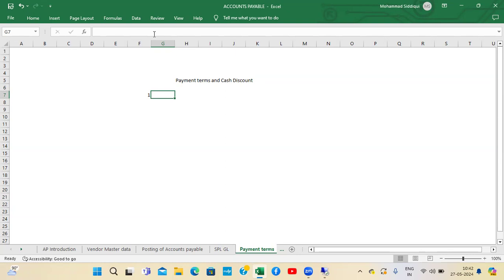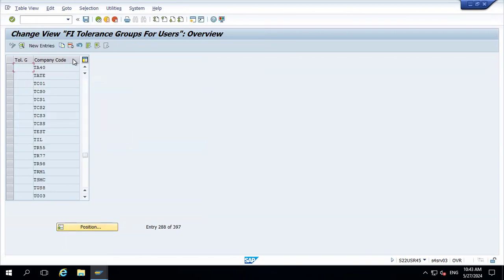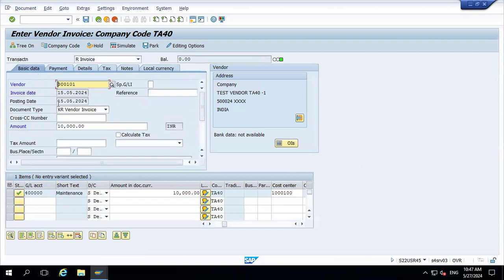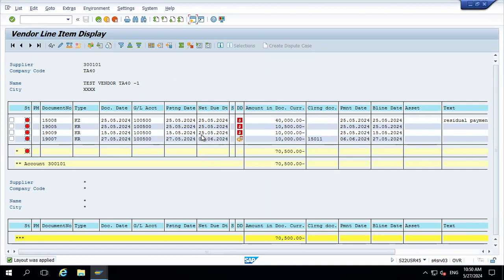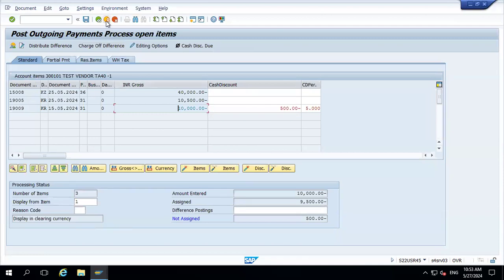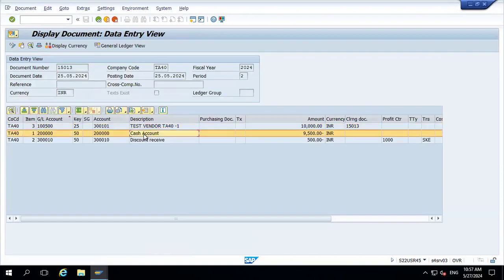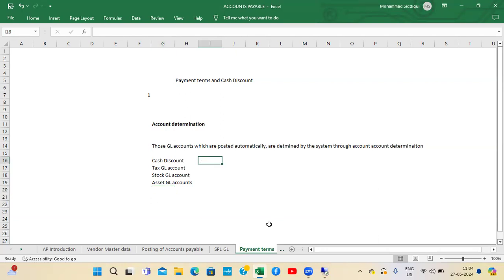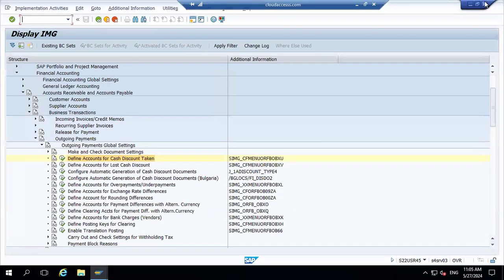Payment term 1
We discussed about Payment term and cash discount scenario